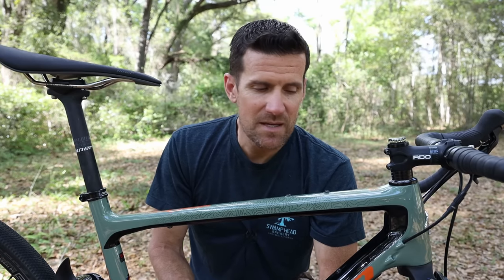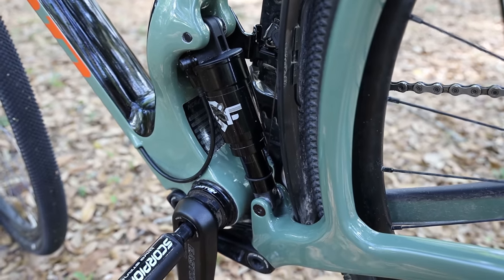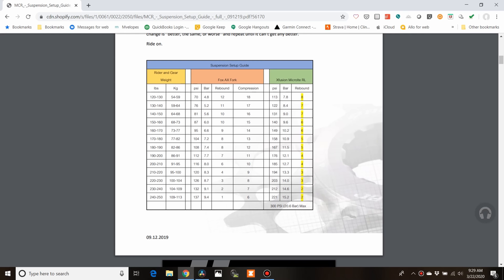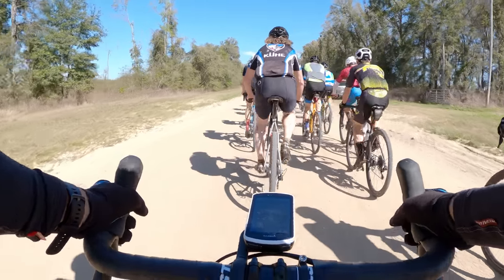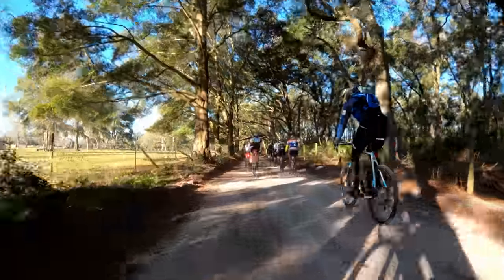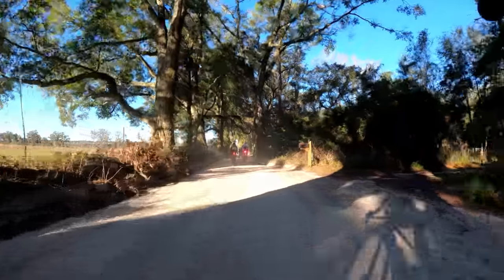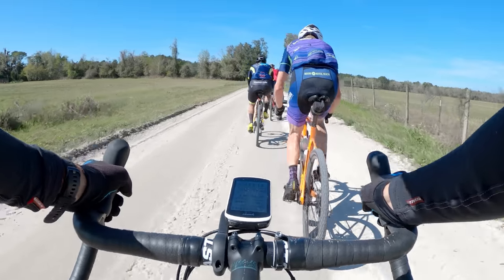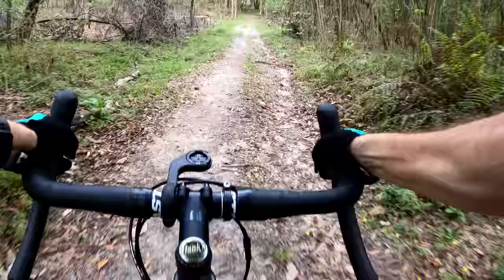Niner MCR 9 RDO Complete Review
Here is my complete review of the Niner MCR 9 RDO after 2 months of riding the bike on gravel roads and trails.

Other videos I've made on the MCR 9